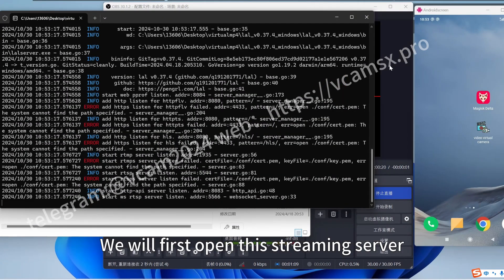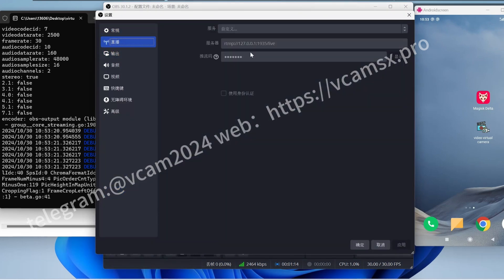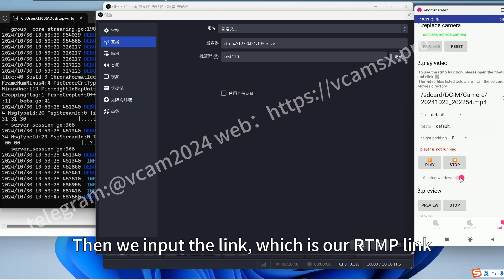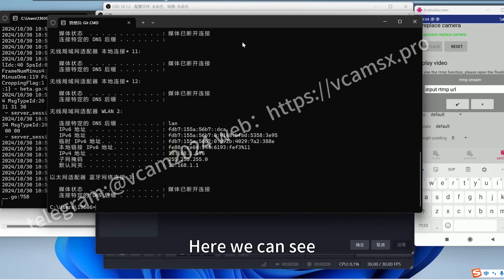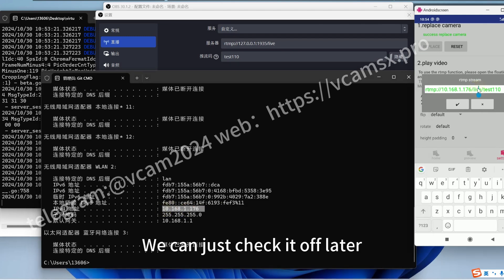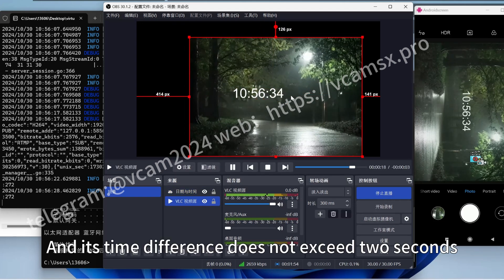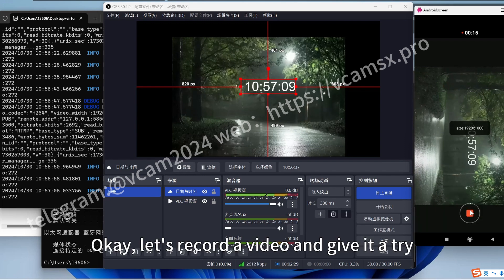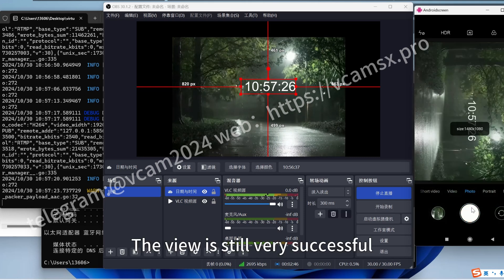virtual camera with rtmp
This video introduces how to use rtmp to replace the system camera on a mobile phone to achieve a virtual camera